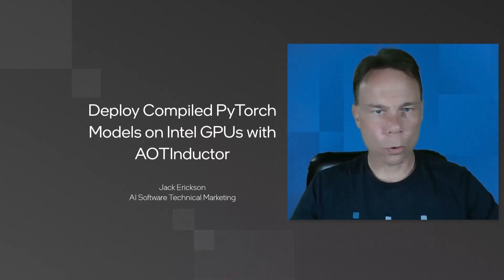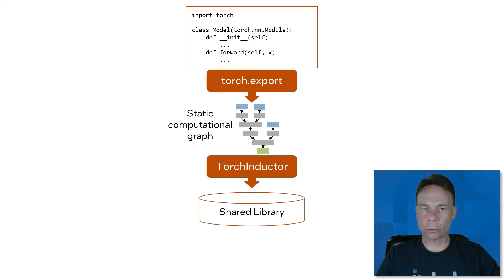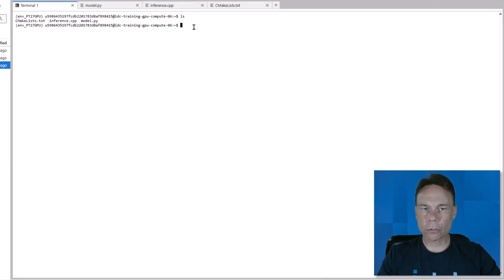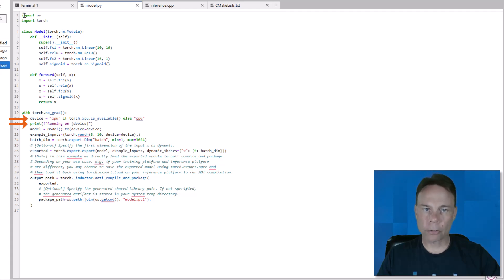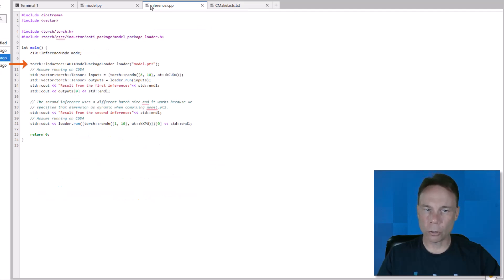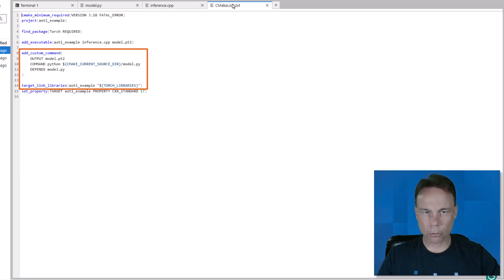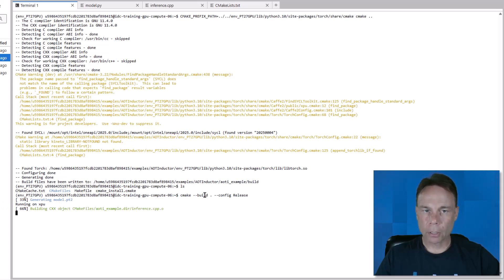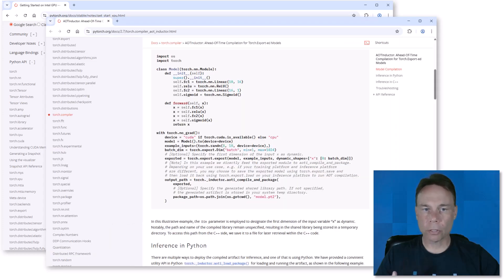Deploy Compiled PyTorch Models on Intel GPUs with AOTInductor | Intel Software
AOTInductor compiles PyTorch models ahead-of-time, creating a deployable artifact for inference. It uses torch.export to create a static computational graph for the model’s forward pass, then uses TorchInductor to compile the graph and generate a shared library. While this capability has been available for Intel CPUs, support for Intel GPUs was newly introduced in PyTorch 2.7. This simple example shows how to use AOTInductor on Intel GPUs – including the Python code to invoke AOTInductor, a C++ inference example, and a CMakeLists.txt file for configuring the build across platforms.